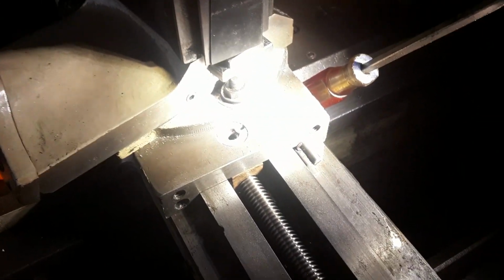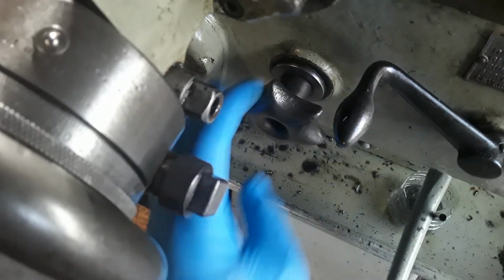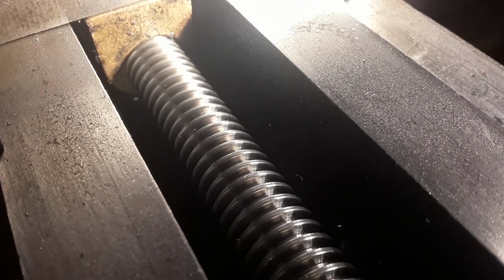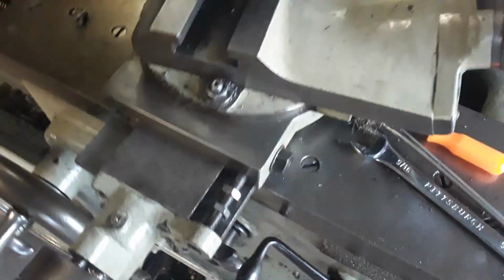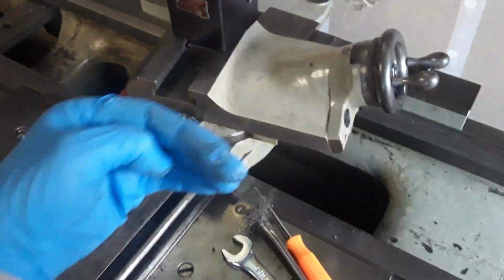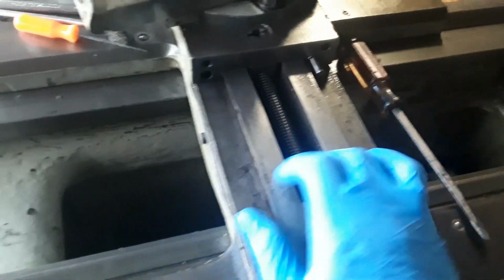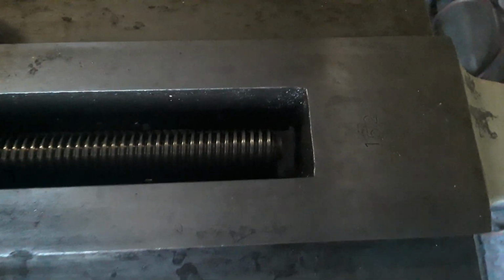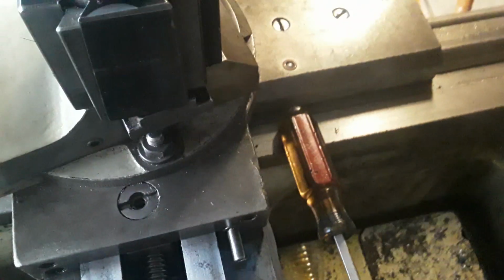Pratt & Whitney Model B 12x30 Lathe cross slide screw / nut backlash.